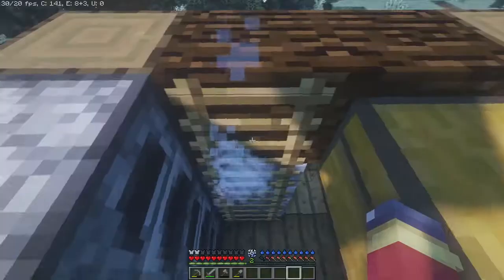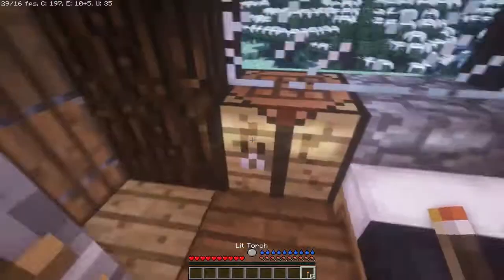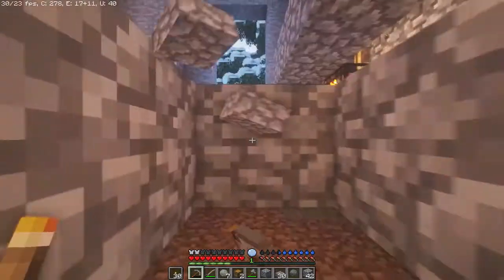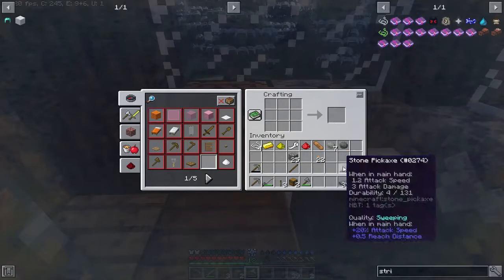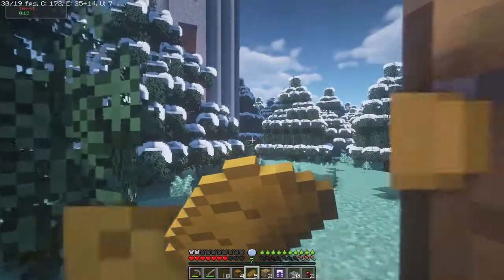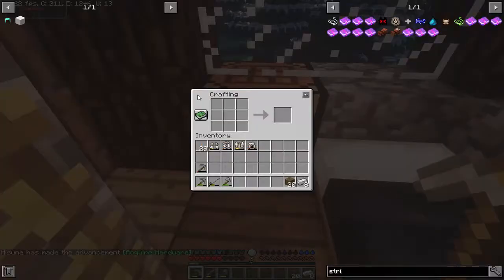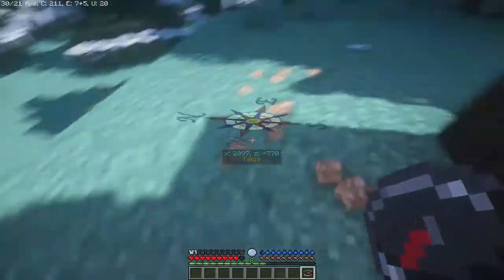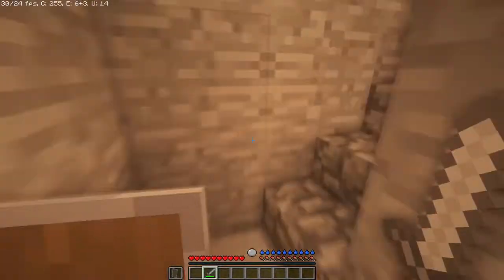Quick and easy Battle Tower XP farm (Not Really) - RLCraft Ep. 2 | Modded Minecraft Let's Play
This episode didn't go as planned, we made very little progress. It wasn't as good as it was supposed to be but there is some knowlege how to deal with battletowers ;). RLCraft is complicated sometimes, so I failed miserably. Next episode will for shure be better and more Minecrafty.